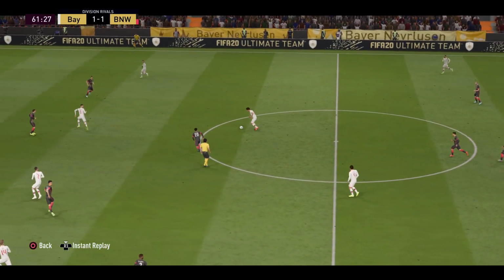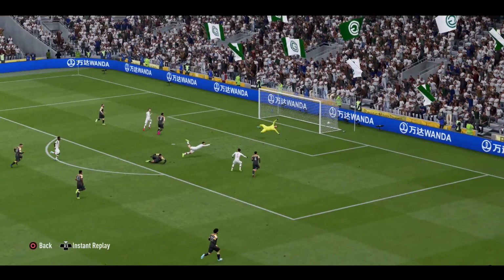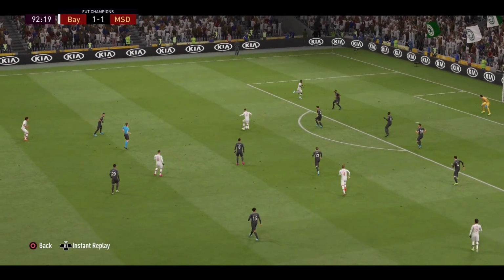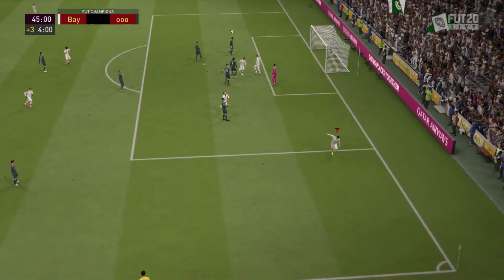INFORM Robert Lewandowski FIFA 20 Player Review - Meta What?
a fifa 20 player review of bayern striker robert lewandowski